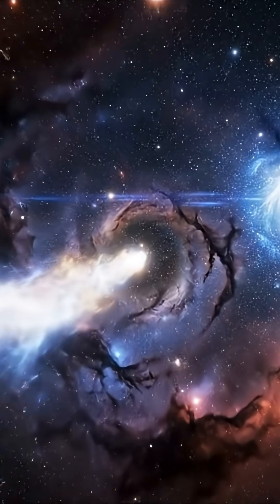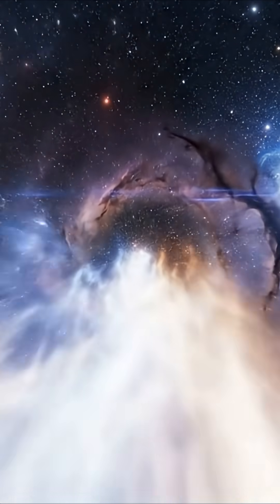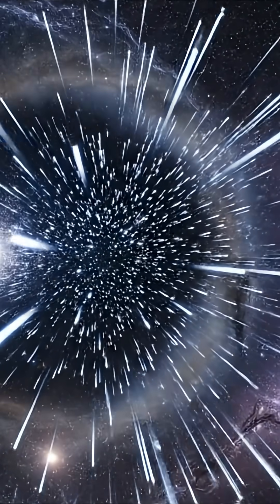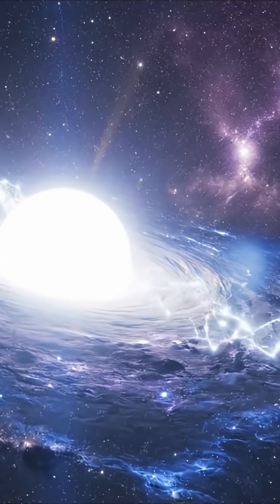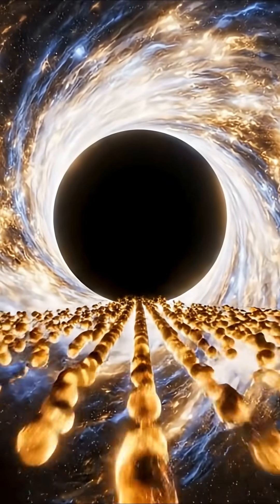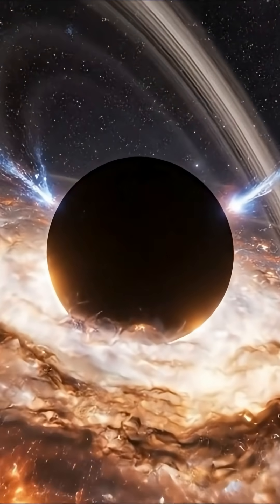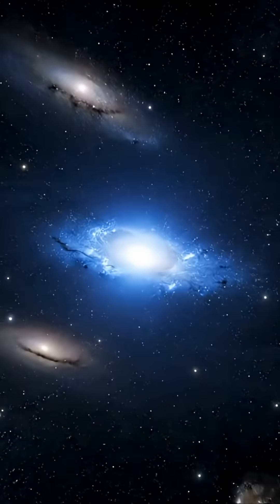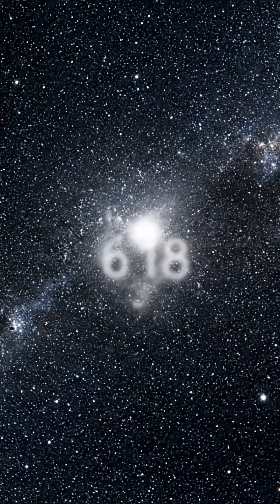How TON 618 Became the Biggest Black Hole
Discover the incredible story behind TON six one eight, one of the brightest quasars and the most massive black holes ever measured. This video takes you on a journey across billions of light years to uncover how a faint dot on a 1957 star survey became a window into the early universe.